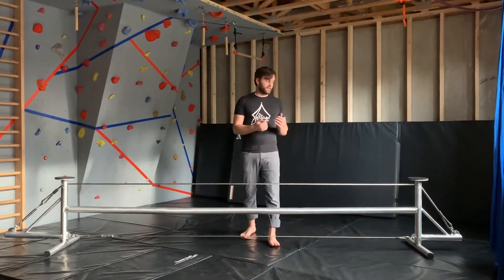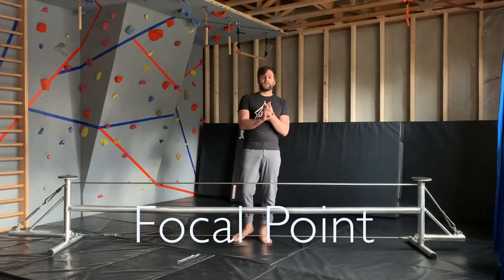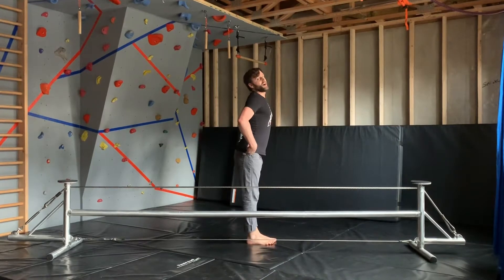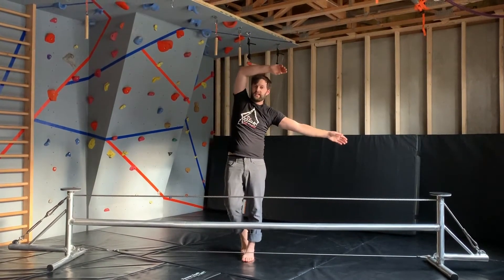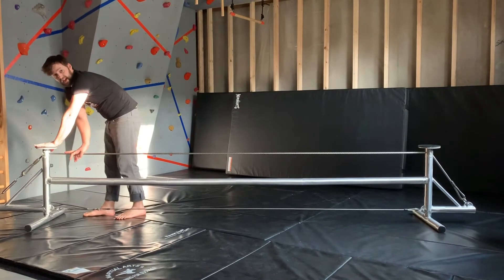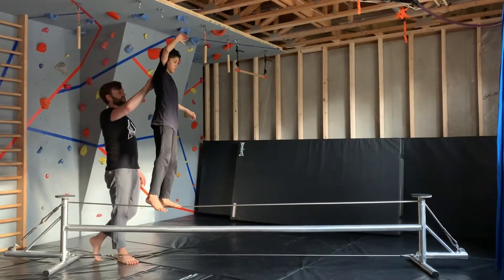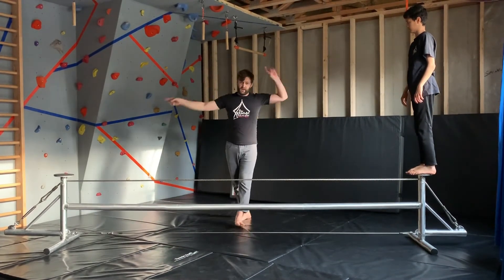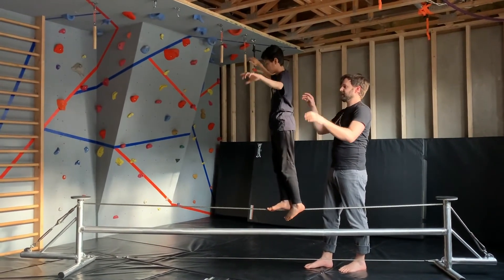Tightwire Balance 101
Have you ever wanted to learn the basics of balancing on the tightwire?
Join our head tightwire coach Jonah and his assistant also named Jonah, in this video to learn how! Need something to balance on? Check out the How-to Build Your Own Balance Beam video on our page and get to work on your balance practice today! Don't forget you can also join our Zoom Balance class every Thursday night at 6pm central time.

Visit Xelias Aerial Arts at watchhumansfly.com